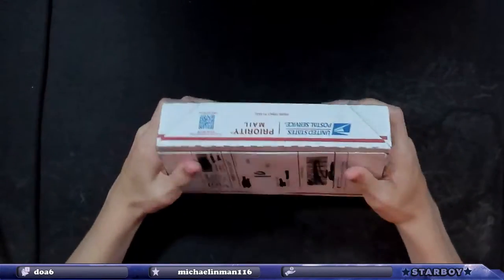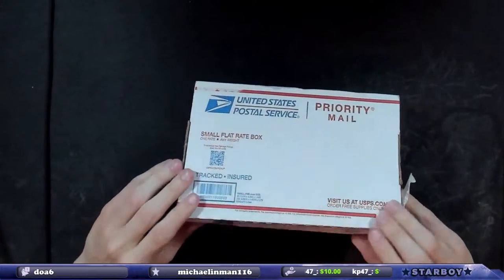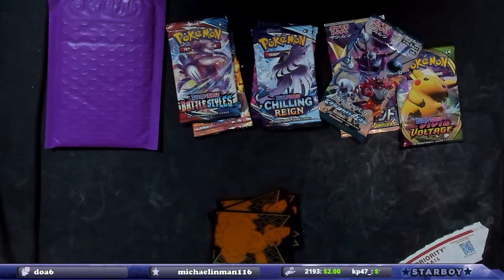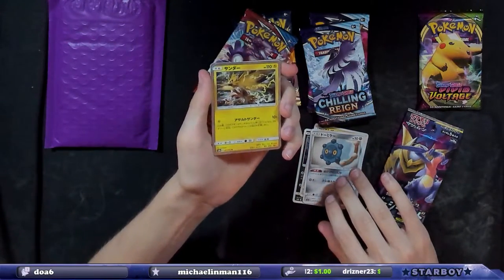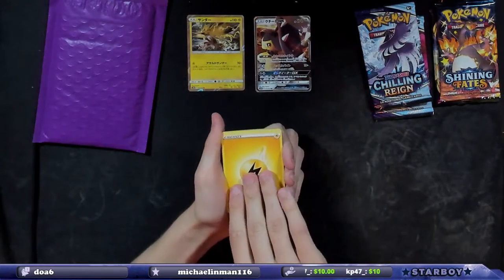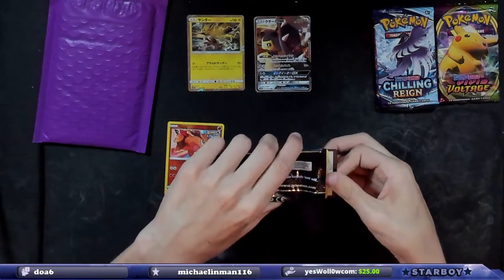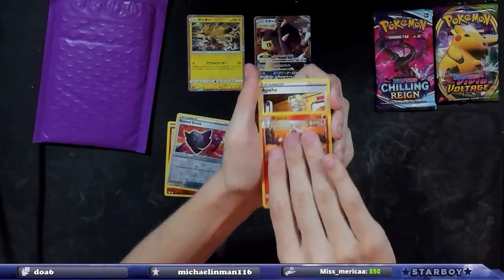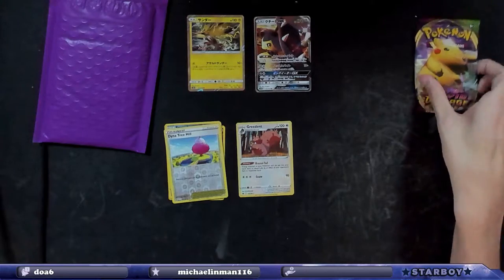Getting My First PSA Graded Card!! Etsy Mystery Box Opening